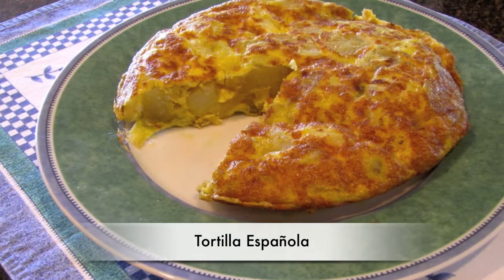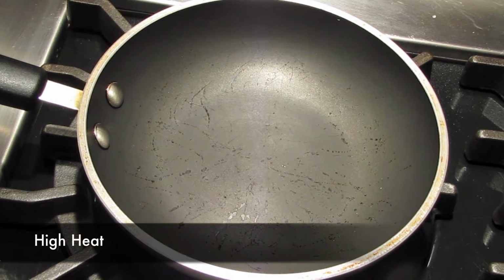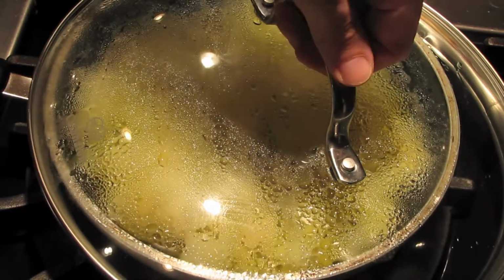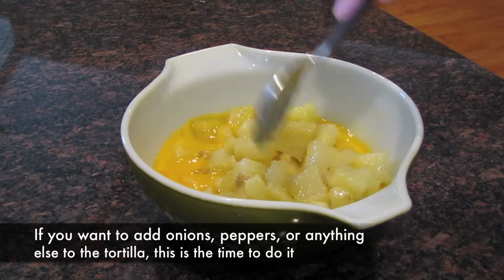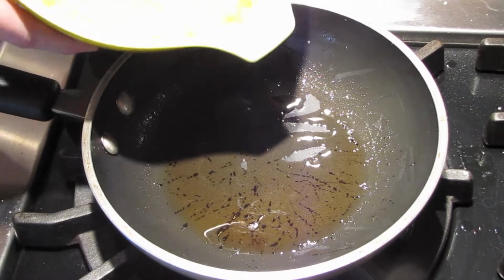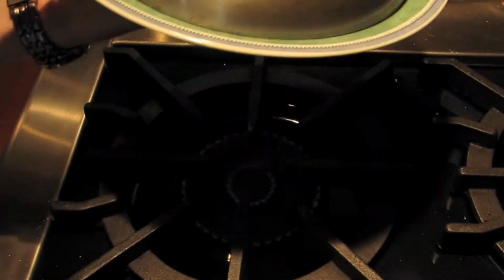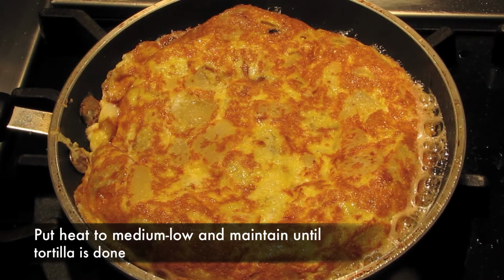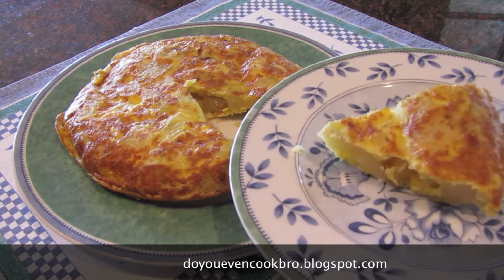Tortilla Española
An instructional video on how to make the Spanish classic, Tortilla Española.

For more information and the full recipe, visit doyouevencookbro.blogspot.com